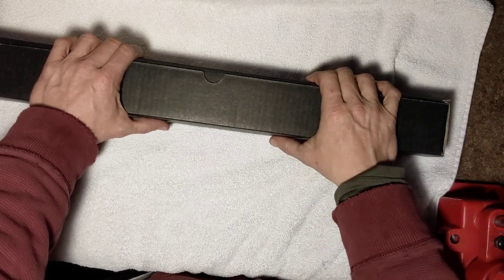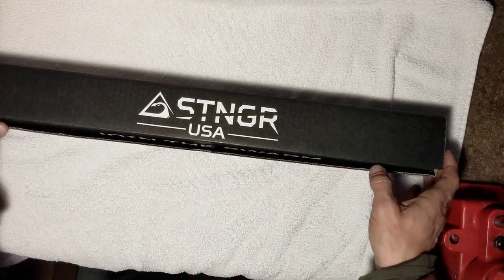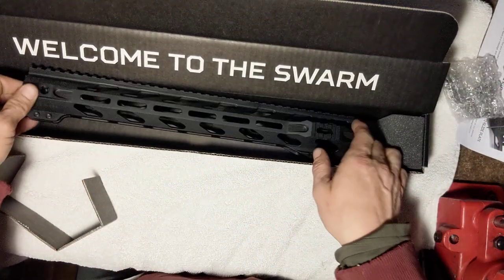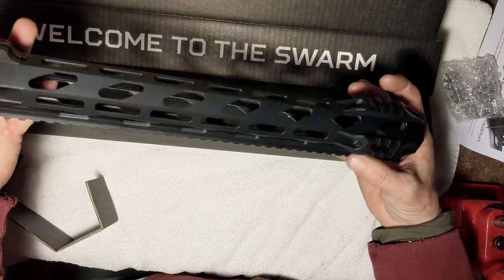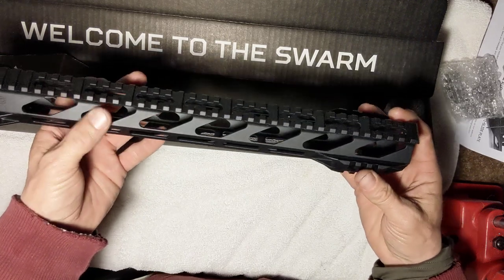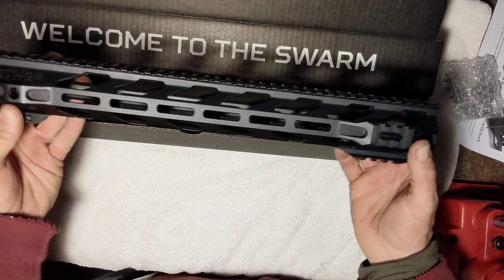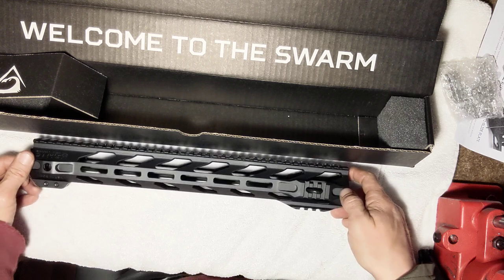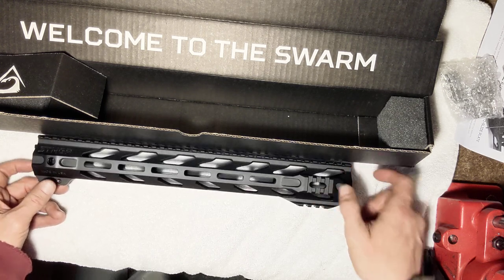Unboxing video 15" Raptor handguard from STNGR Handguards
Just got in my new handguard from STNGR Handguards. Absolutely a beautiful well built handguard at a great price. they have all kinds of makes models and different packages to choose from. Once again thanks to those guys and I'll be posting some videos doing g so accuracy testing with my new builds soon.